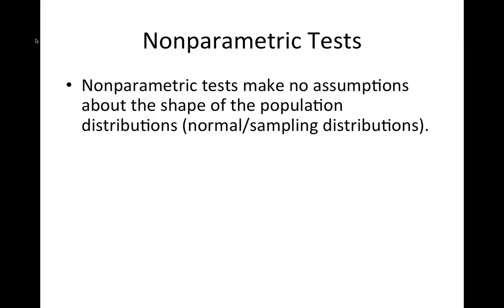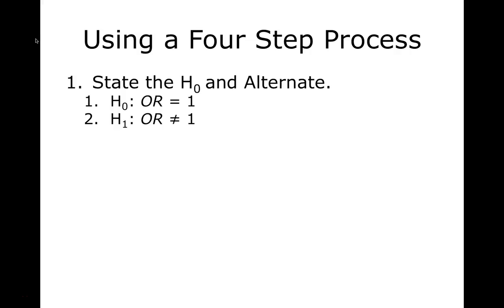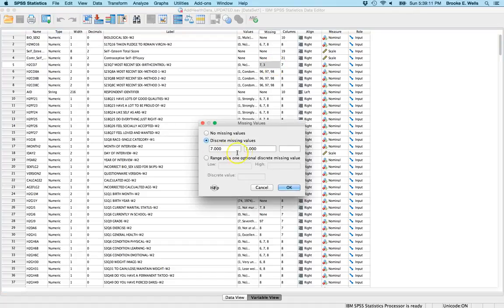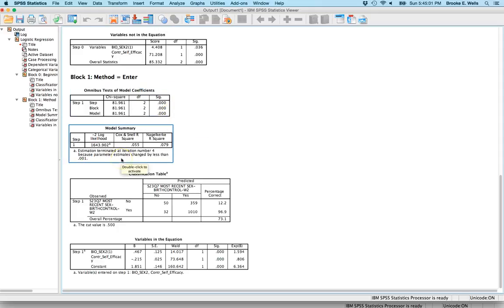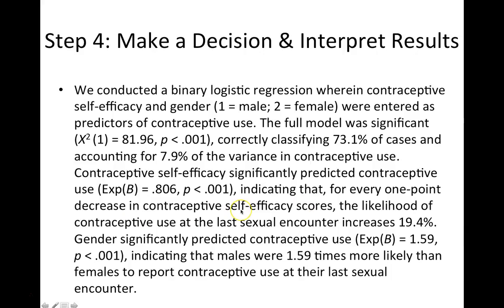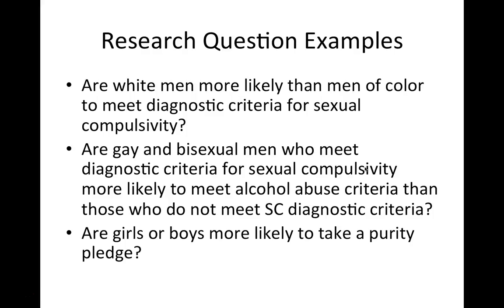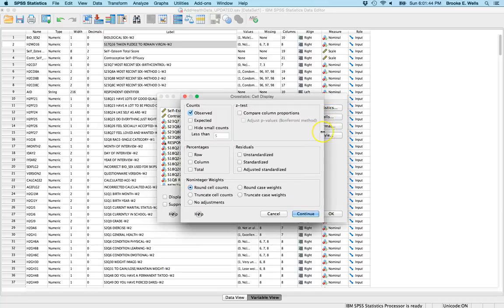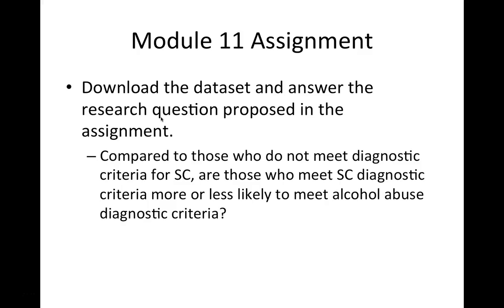Module 11 Lecture